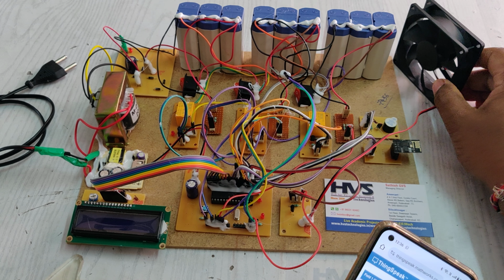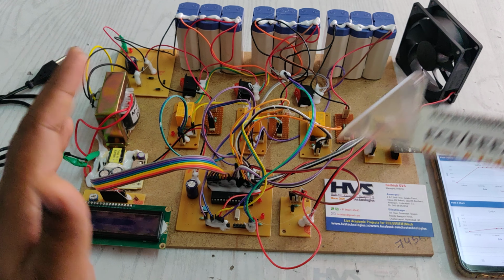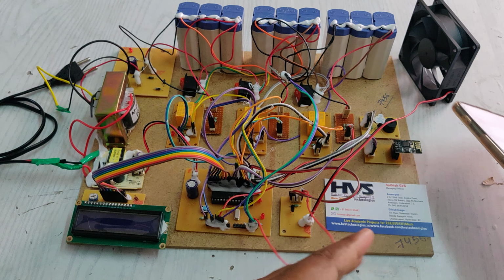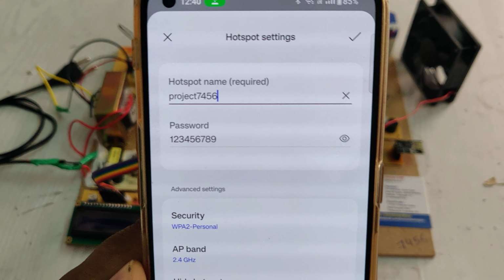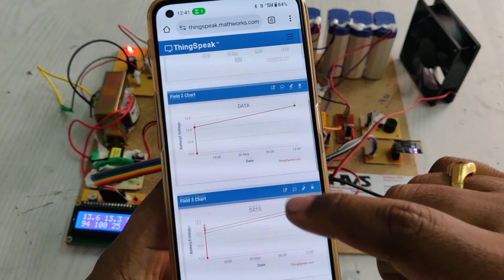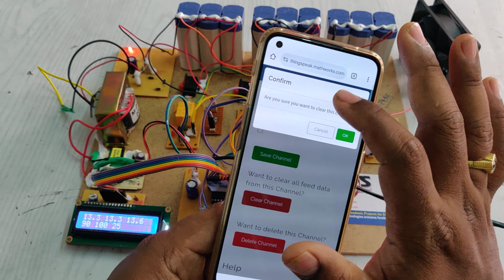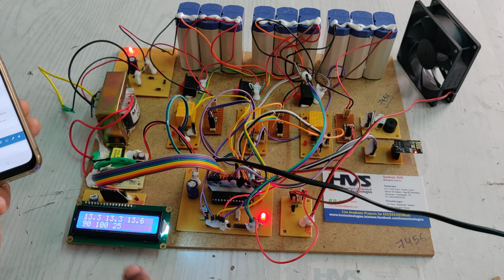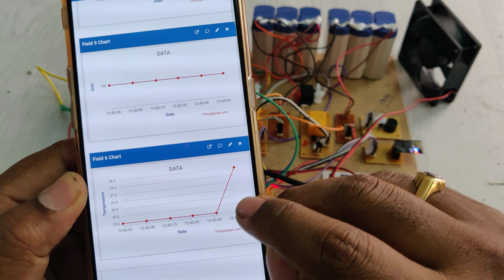HVS-4649 Design and Implementation of active cell balancing technology for EV Vehicle.